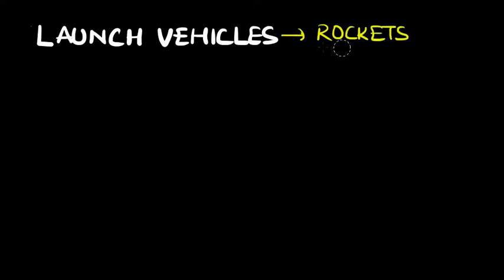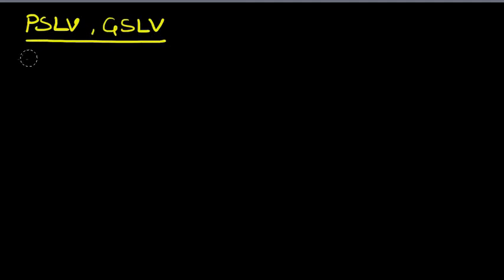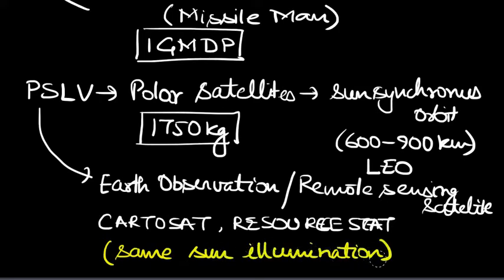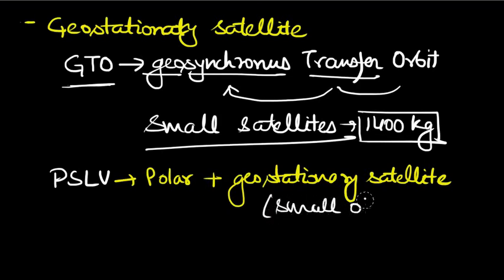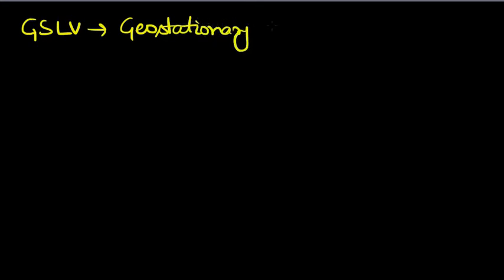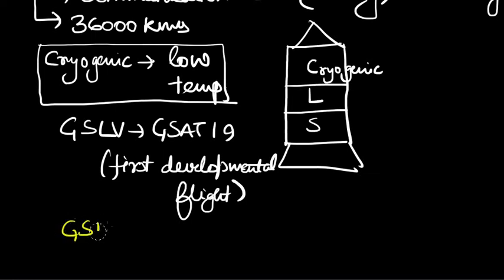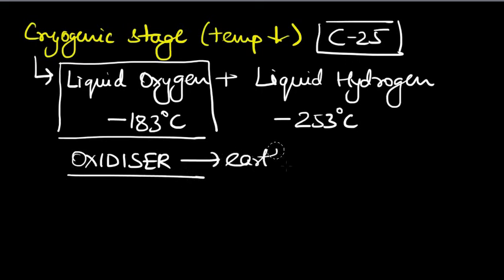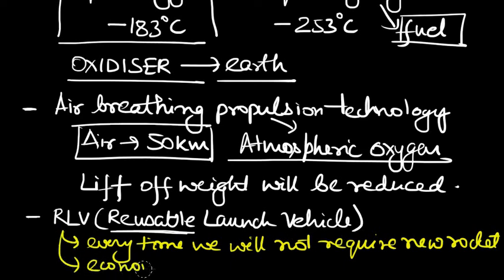Satellites and Launch vehicles(Part 2)